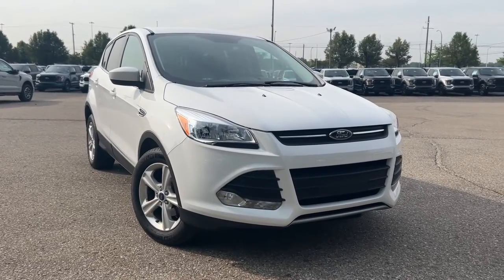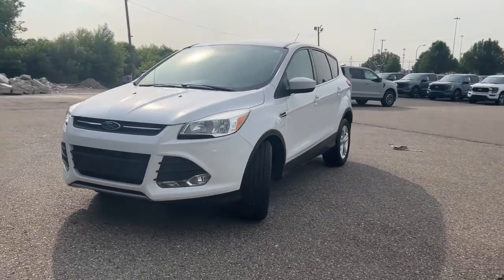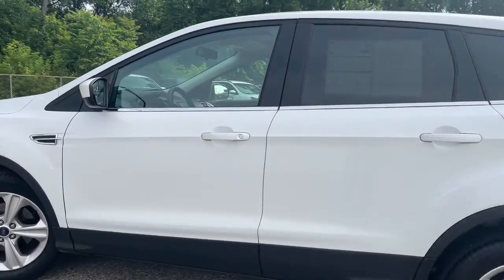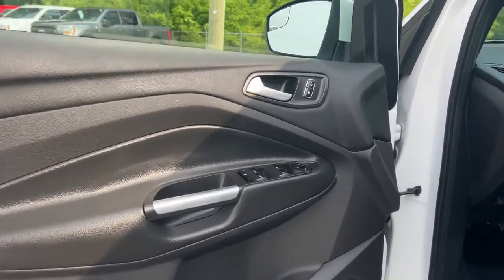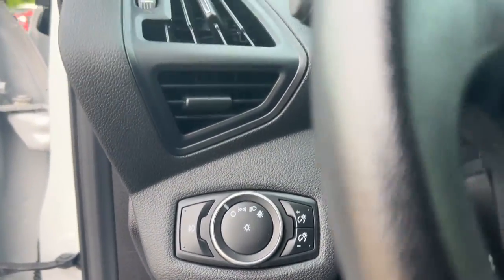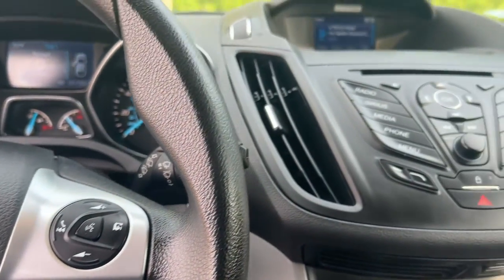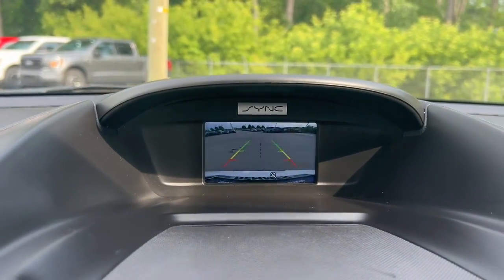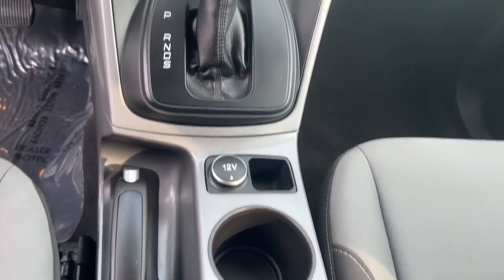2015 Ford Escape Wayne, Livonia, Belleville, Plymouth, Canton 18480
Oxford White Used 2015 Ford Escape SE available in 37300 Michigan Avenue, Wayne, Michigan at Jack Demmer Ford. Servicing the Wayne, Livonia, Belleville, Plymouth, Canton, MI area.

2015 Ford Escape SE - Stock#: 18480

2015 Ford Escape SE in Oxford White vehicle highlights include. Equipment Group 200A Exterior Parking Camera Rear Illuminated entry Outside temperature display Overhead console Power driver seat Remote keyless entry Speed-sensing steering Steering wheel mounted audio controls SYNC Communications & Entertainment System 4D Sport Utility EcoBoost 1.6L I4 GTDi DOHC Turbocharged VCT 6-Speed Automatic FWD Oxford White Charcoal Black Cloth Brake assist Electronic Stability Control Wheels: 17 Alloy Sparkle Silver Painted Aluminum.brbrbrRecent Arrival! CARFAX One-Owner. 23/32 City/Highway MPGbrbrJack Demmer Ford is 15 Minutes From Everywhere! Discover the Demmer Difference.brbrAwards:br * JD Power Initial Quality Study (IQS) * 2015 KBB.com 10 Best SUVs Under $25000 * 2015 KBB.com Brand Image AwardsbrbrbrReviews:br * If youre seeking a compact SUV with great looks great handling great fuel economy and great features the Ford Escape checks off all the boxes. Source: KBB.combr * Good performance and fuel efficiency; many high-tech features; agile handling; high-quality cabin; comfortable seating. Source: Edmundsbr * The 2015 Escape is a Compact SUV that is an absolute head turner. A major departure from its previous generation this Escape is refreshingly modern with sporty attitude. Further the interior of the escape showcases impressive design and high quality materials. It is one of the leaders in its segment for gas mileage styling and great technology as well. There are three trims available for the 2015 Escape: S SE and Titanium. Standard on all 3 models is a generous assortment of standard features. You get a 6-Speed SelectShift Automatic Power Windows and Door Locks a Storage Bin under the floor Touch Controls on the Steering Wheel and Flat Fold Rear Seats. Plus it comes with a 6 Speaker AM FM Radio with CD MP3 and Auxiliary Input and a Communication and Entertainment System. The Base S Trim comes with a 2.5L 4-Cylinder Engine with 168hp that gets an EPA estimated 22 MPG in the City and 31 MPG on the Highway. Plus the base also comes standard with the MyKey system for parents of younger drivers. The SE and Titanium come standard with a 1.6-Liter EcoBoost engine with an optional 2.0L EcoBoost I-4 engine available instead. Bought as a two-wheel drive the 1.6L gets an EPA Estimated 23 MPG City and 33 MPG hwy while the 2.0L gets 22 MPG City and 30 MPG hwy. The S Trim can only be purchased as a two-wheel drive but the other two models give you the option of four-wheel drive as well. In terms of Safety all models are standard equipped with Front and Rear Anti-Lock Brakes AdvanceTrac with Roll Stability Control and a Rear View Camera. Available features include the available SYNC with MyFord Touch infotainment system which includes Bluetooth and navigation among other features. Source: The Manufacturer Summary